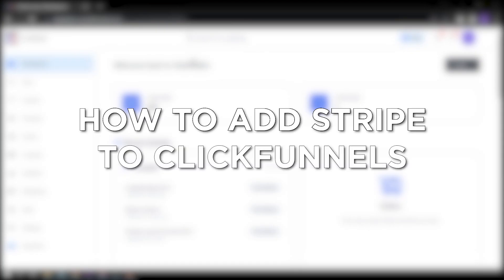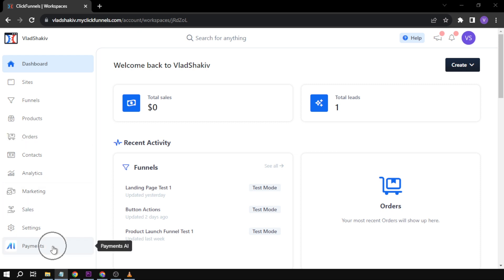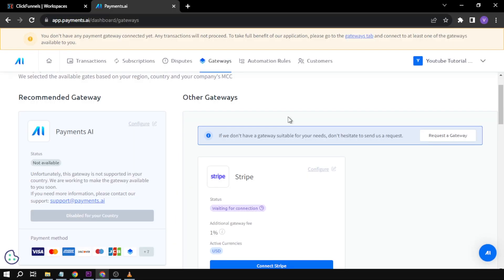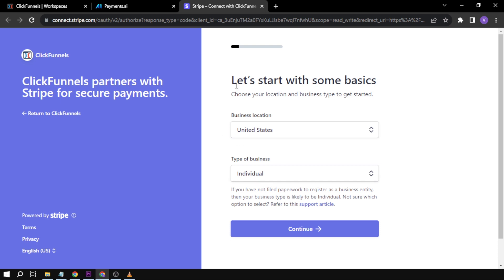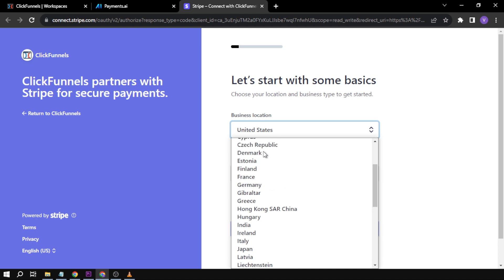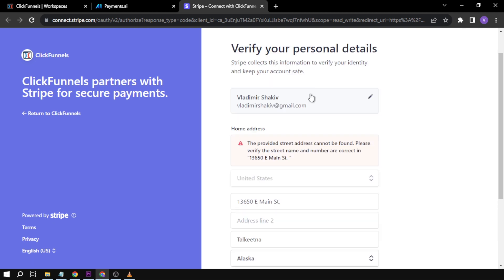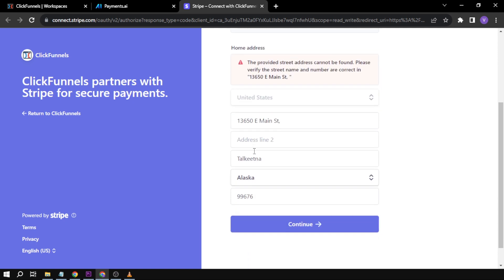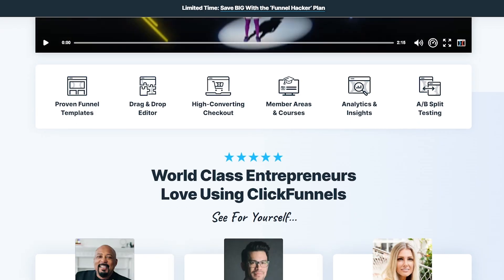How to Add Stripe to Clickfunnels (Quick & Easy)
Here's how to integrate Clickfunnels with Stripe easily. Doing so will allow you to collect payment through Stripe in Clickfunnels. In the end, this method will allow you to know how to connect Clickfunnels to Stripe.